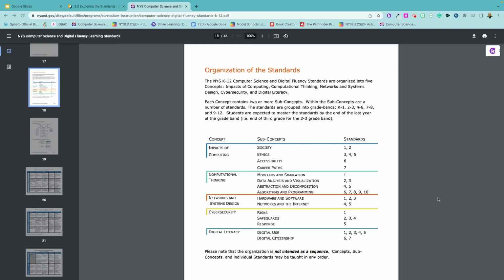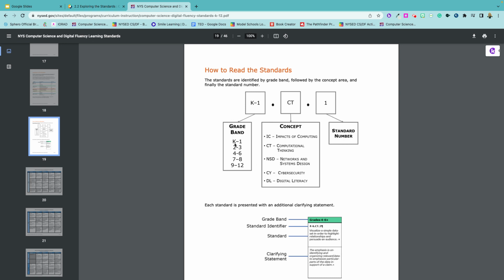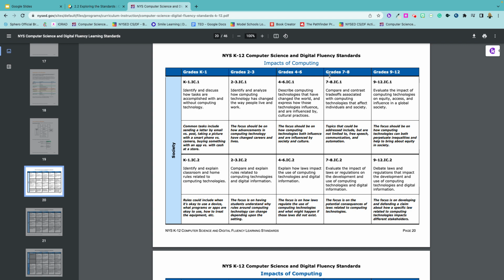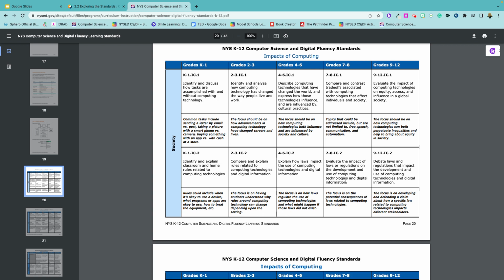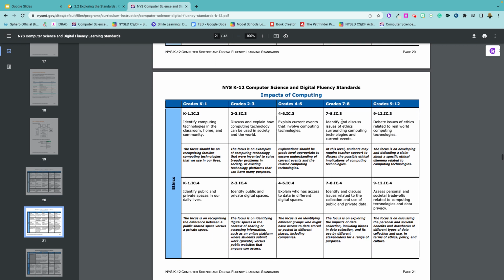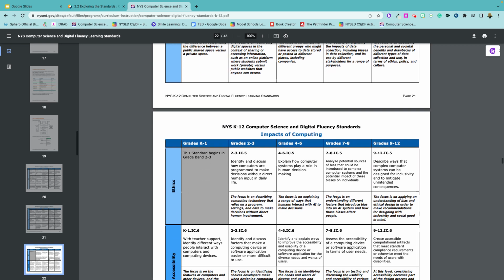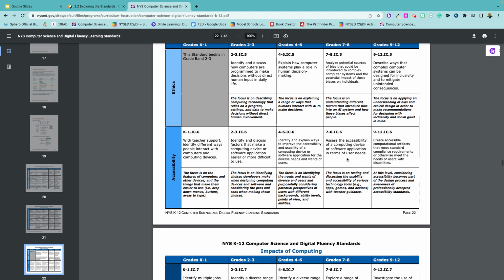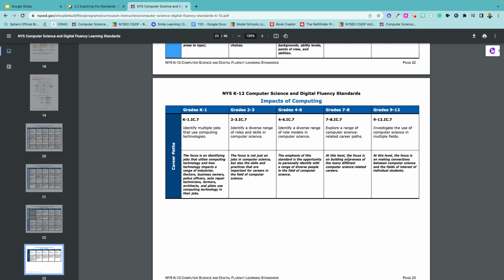Impacts of Computing - Grades 7-8 Overview